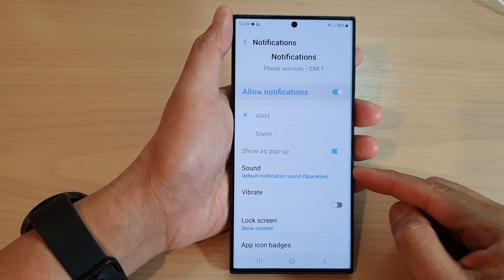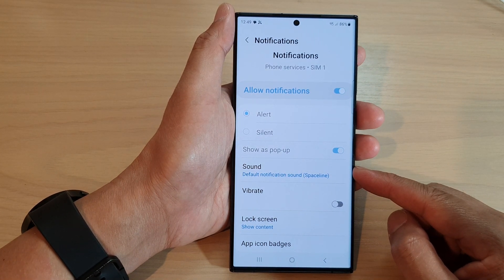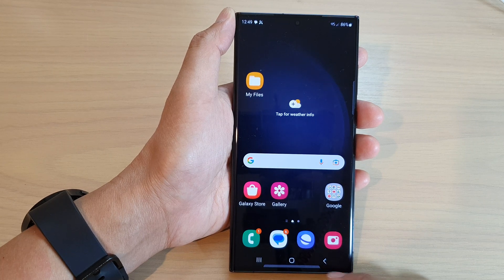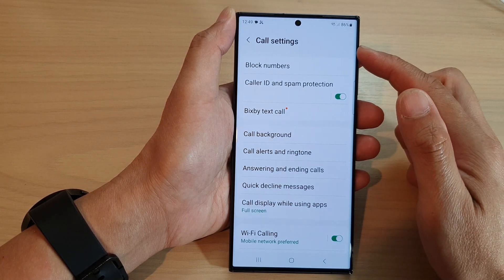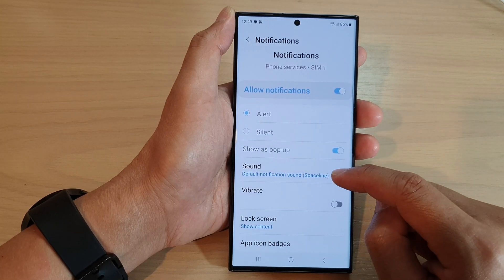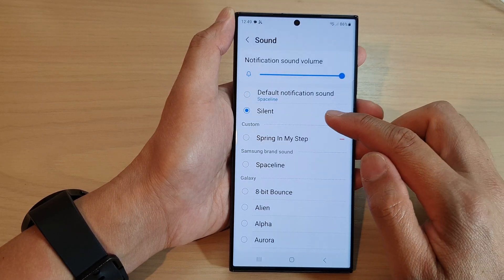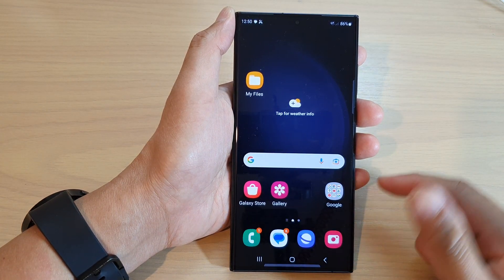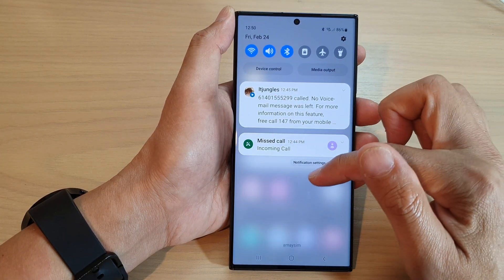Galaxy S23's: How To Turn Off / Set Voicemail Notification Sound to Silent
Learn how you can turn off or set voicemail notification sound to silent on the Samsung Galaxy S23/S23+/Ultra.